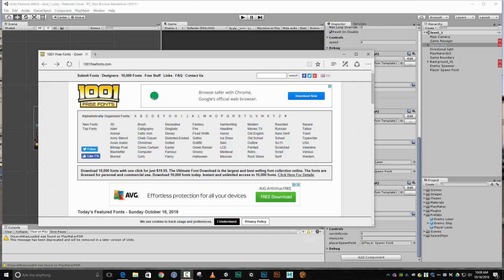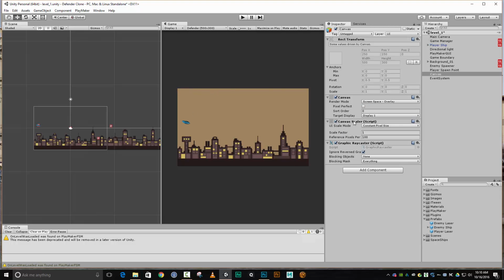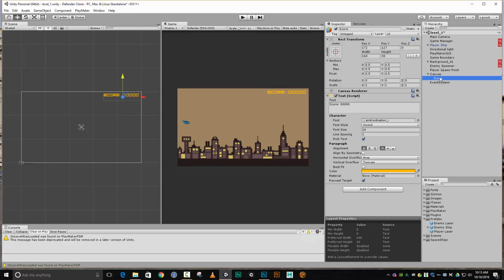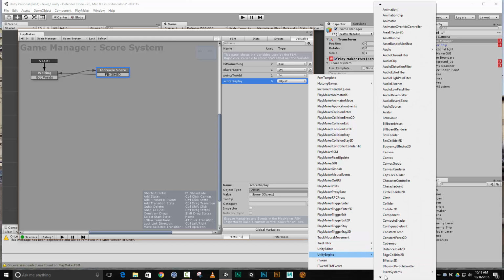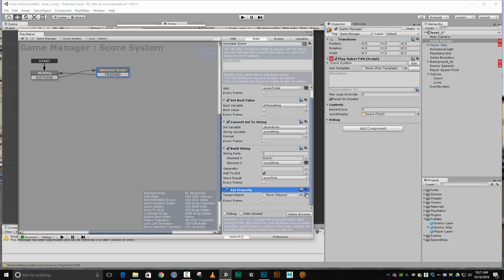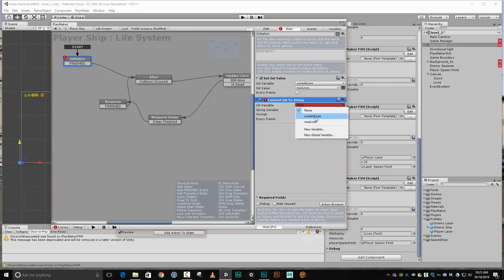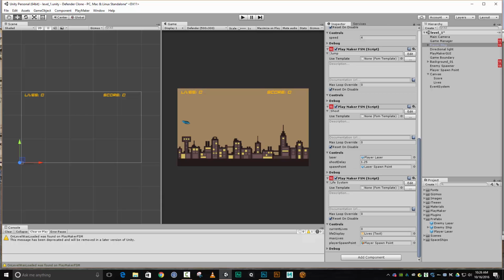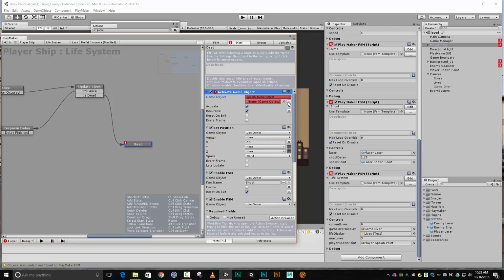Defender Clone - Part 11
Part 11 - Adding a basic UI system to our game so that the current score and number of remaining lives is displayed on the screen. Also, display a game over message when the player is out of lives.